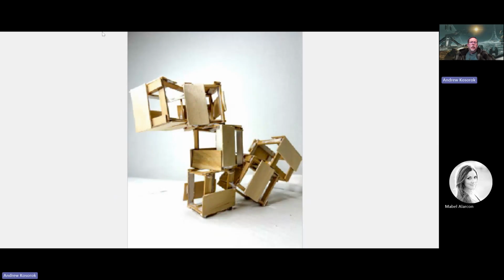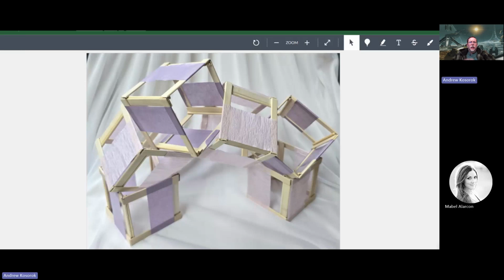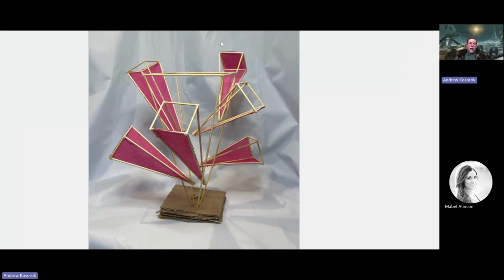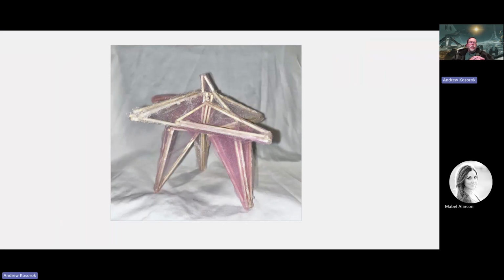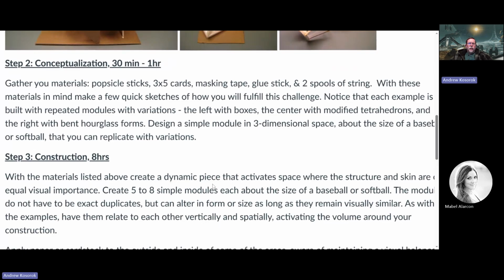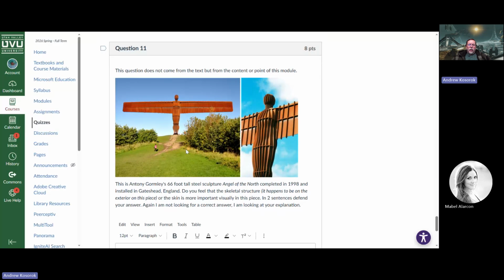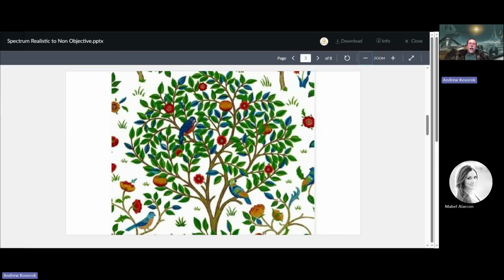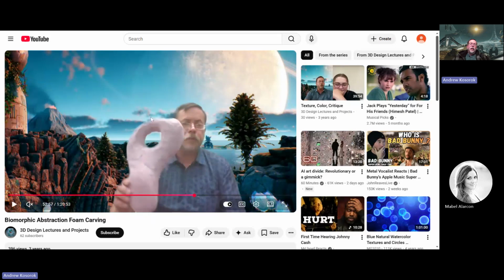ART 1130 X01 Sp 2026 2 25 2026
Wherein we review the Structure and Skin submissions, talk about the quizzes, and discuss Realism, Abstraction, Non-Objectivism, and Biomorphic Abstraction